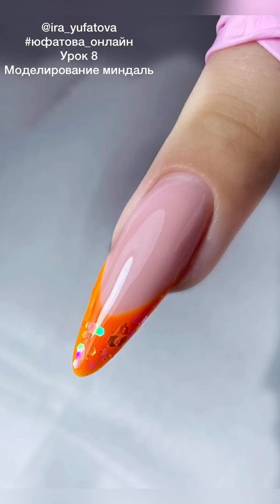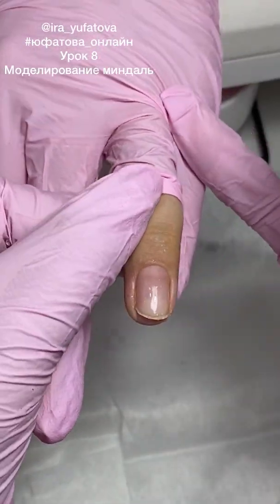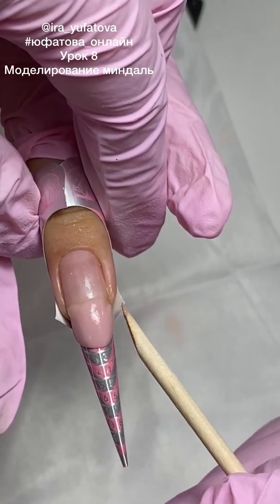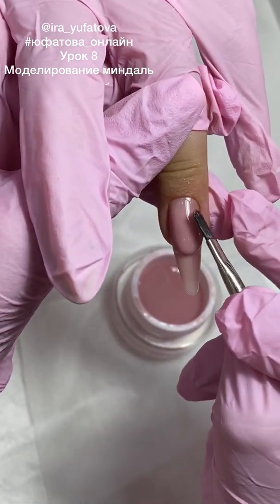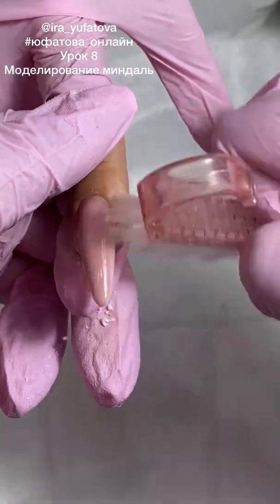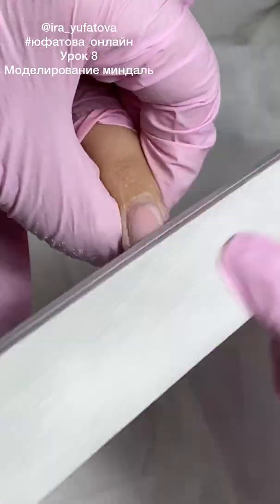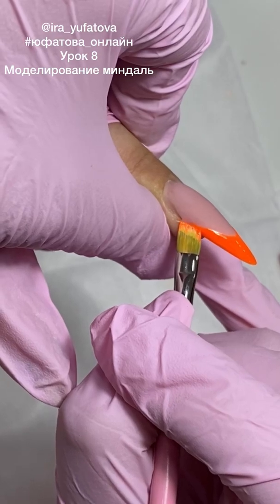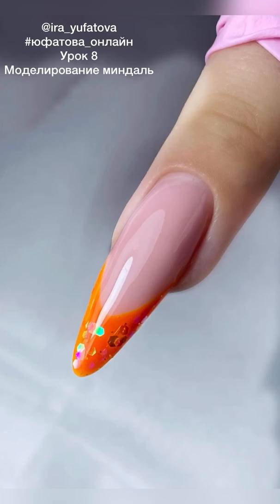Ideal Almond shape | Nail extension tutorial